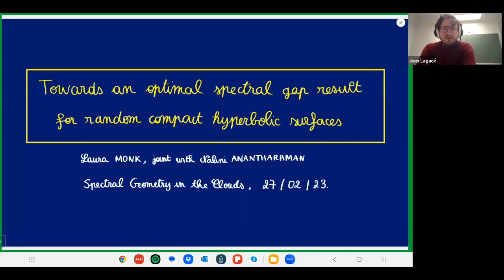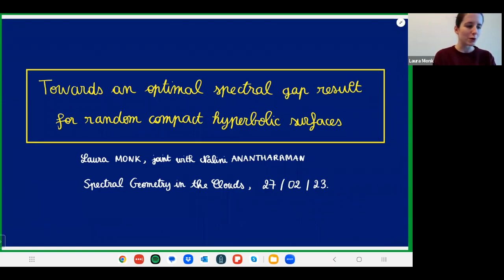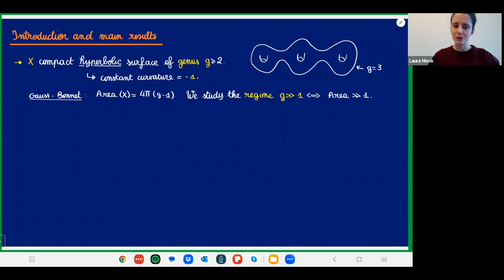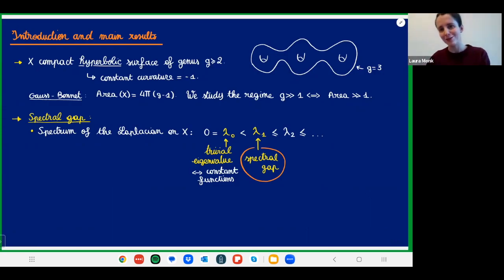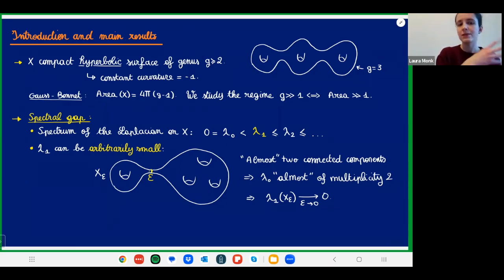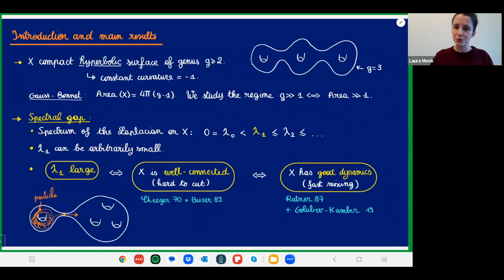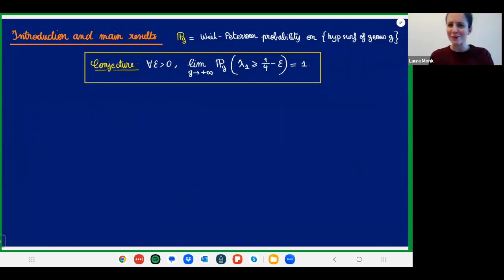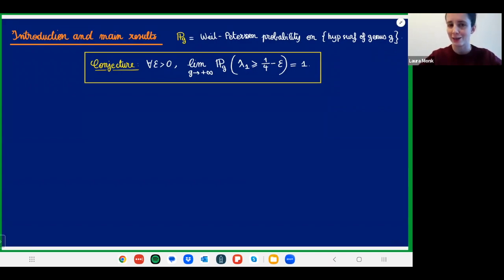Laura Monk: Towards an optimal spectral gap result for random compact hyperbolic surfaces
(27 février 2023/February 27, 2023) Seminar Spectral Geometry in the clouds

Laura Monk (University of Bristol): Towards an optimal spectral gap result for random compact hyperbolic surfaces

Abstract: The first non-zero Laplace eigenvalue of a hyperbolic surface, or its spectral gap, measures how well-connected the surface is: surfaces with a large spectral gap are hard to cut in pieces, have a small diameter and fast mixing times. For large hyperbolic surfaces (of large area or large genus g, equivalently), we know that the spectral gap is bounded above by 1/4 + og(1). The aim of this talk is to present recent progress in my project with Nalini Anantharaman, where we aim to prove that most hyperbolic surfaces have a near-optimal spectral gap, i.e.: ∀  greater than 0, lim g→+∞ Pg   λ1 greater or equal 1 4 −     = 1. Here, Pg denotes the Weil–Petersson probability measure on the moduli space of compact hyperbolic surfaces of genus g. This statement is analogous to Alon’s 1986 conjecture for regular graphs, proven by Friedman in 2003. I will present our approach, which is based on the trace method and shares many similarities with Friedman’s work. I will explain some of the challenges that are encountered, and introduce new tools that we have developed in order to tackle them. So far, our methods allow us to obtain a spectral gap 2/9 −  , hence improving on the bound 3/16 −   obtained by Wu–Xue and Lipnowski–Wright in 2021. To conclude the talk, we will discuss the final steps that need to be taken to obtain the optimal result.